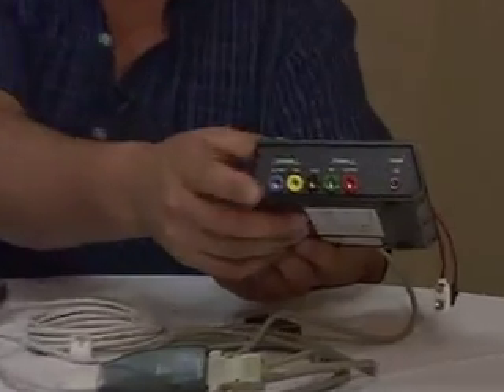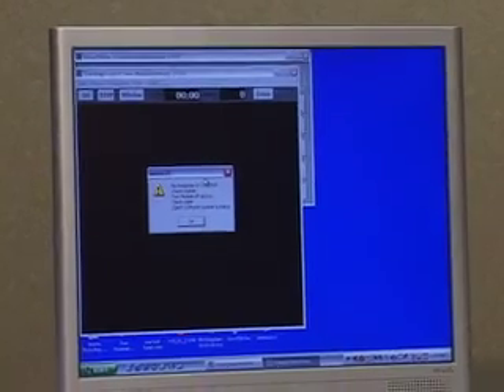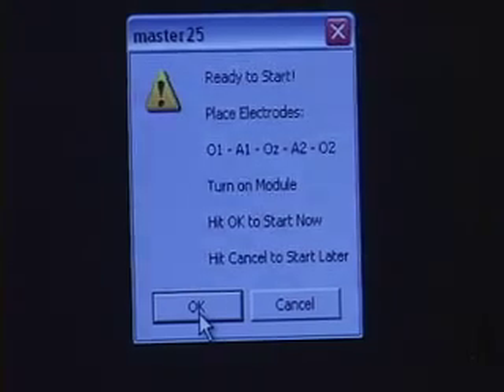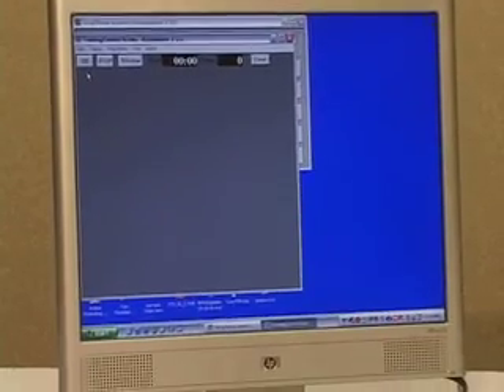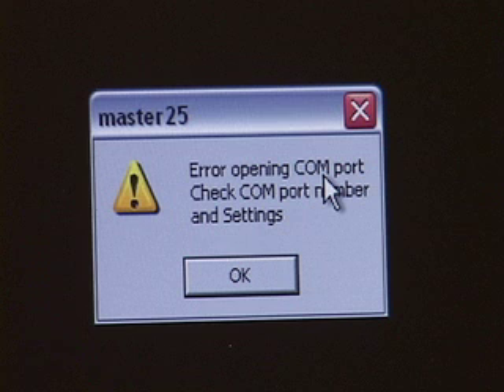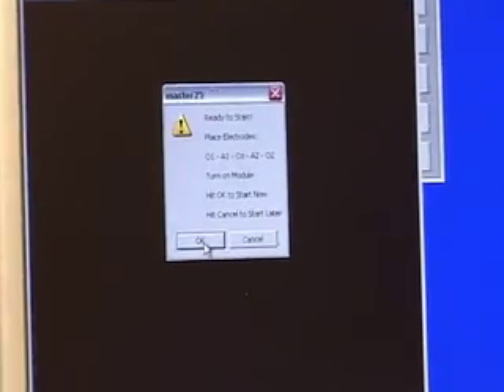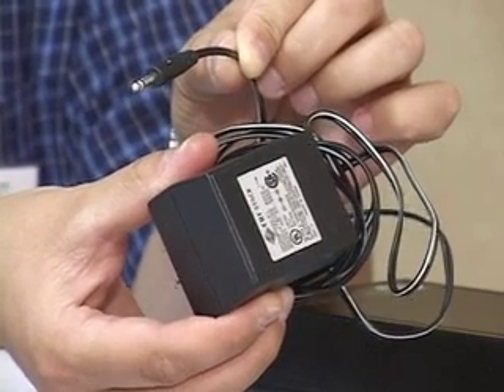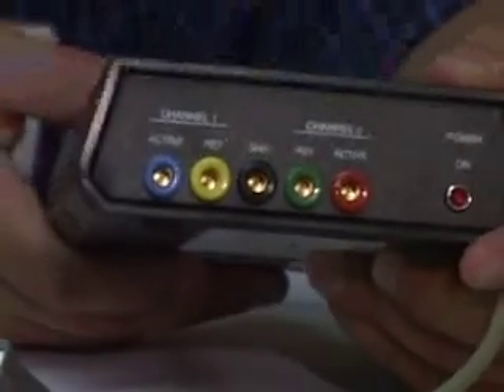No Response on COM Port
Troubleshooting No Response on COM Port